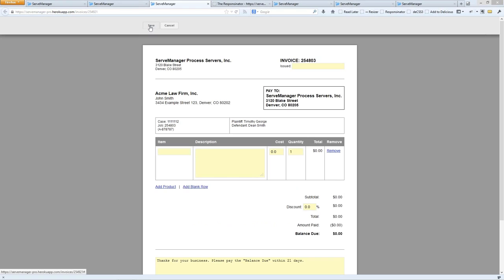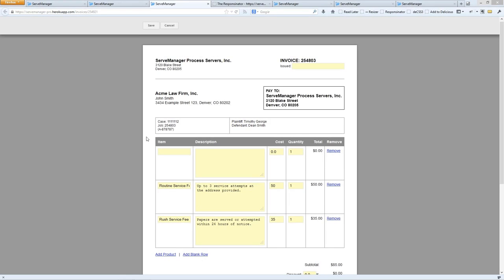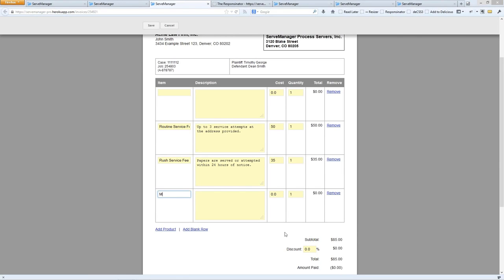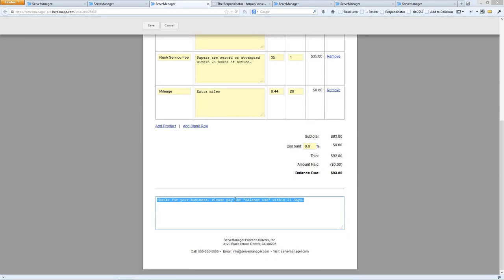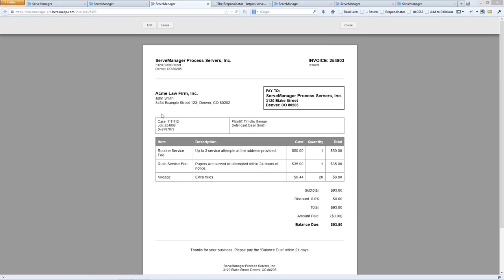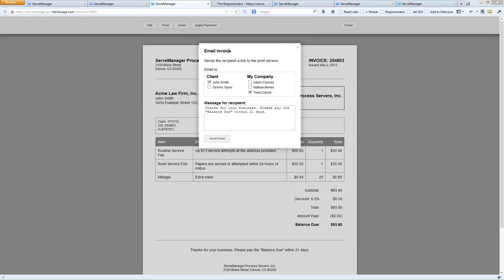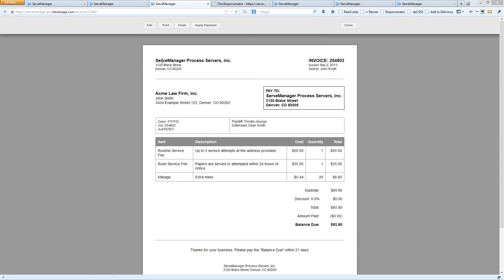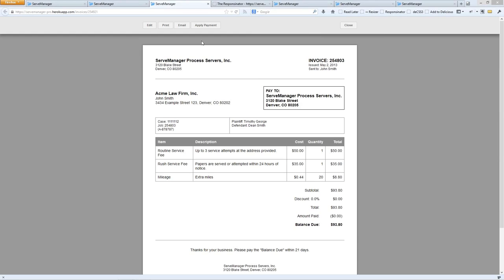ServeManager Creating an Invoice